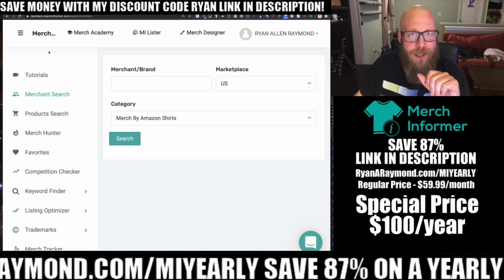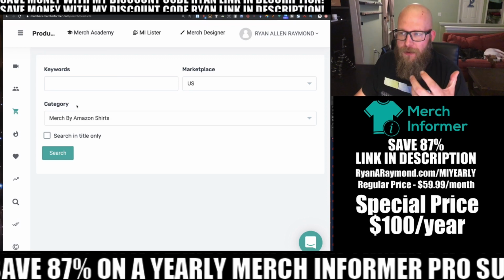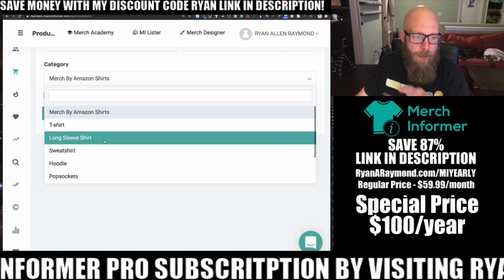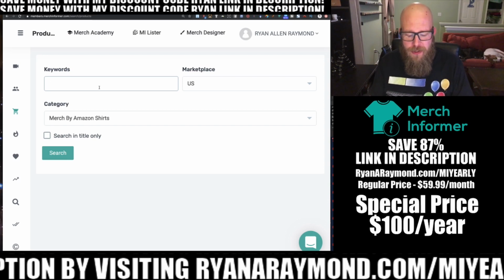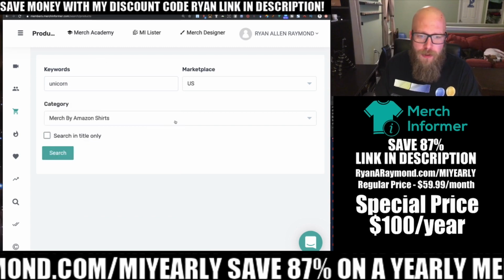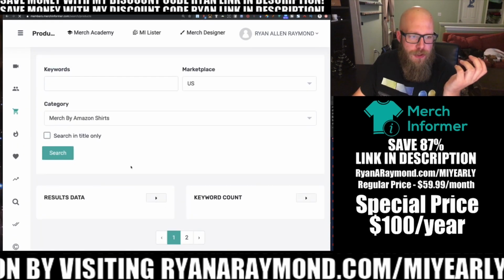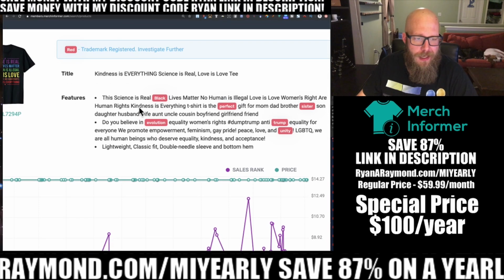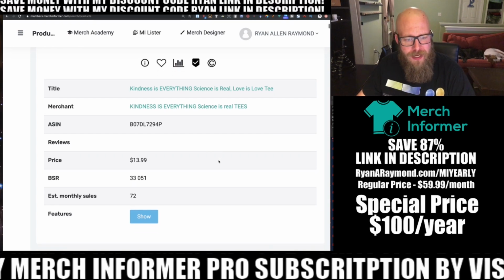Merch Informer Product Search For Merch By Amazon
If you don't want to commit to the full yearly plan today go ahead and try merch informer for yourself and get 20% off any other merch informer subscription when you use coupon code RYAN

Freebies!

Regular Price $59.99/month
With this special link you will get a full year of merch informer pro for just $100